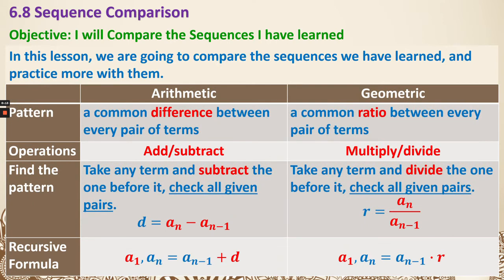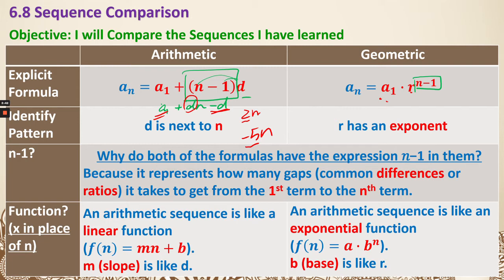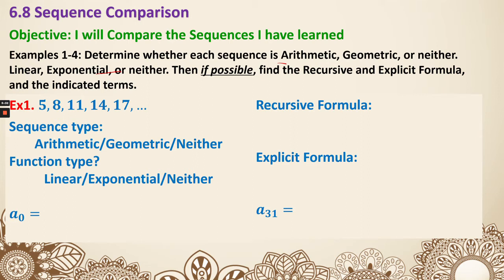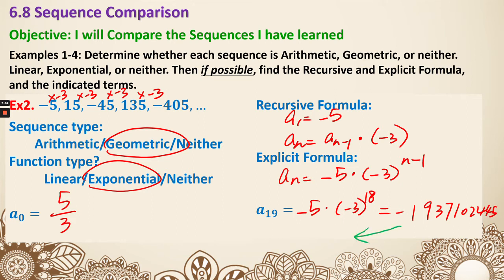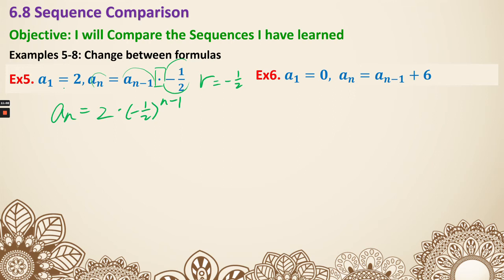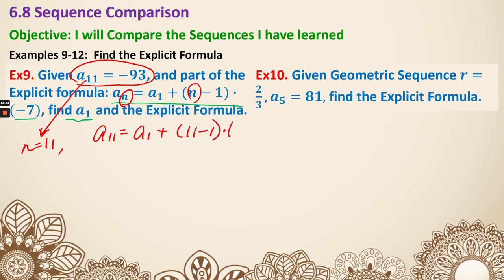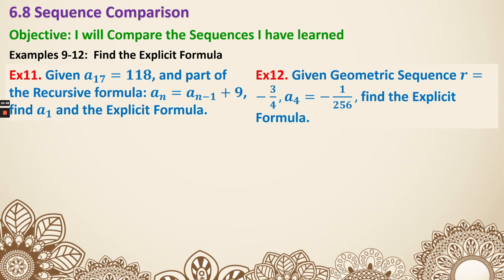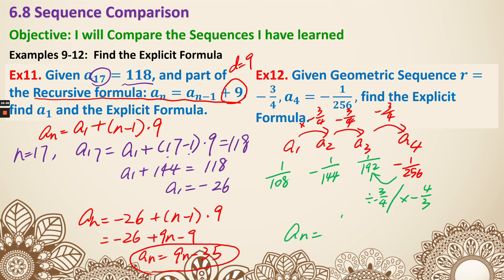S1H-7.8 Sequence Comparison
In this lesson, we will make comparisons between the sequences we have learned.